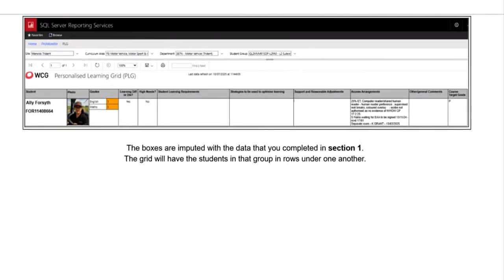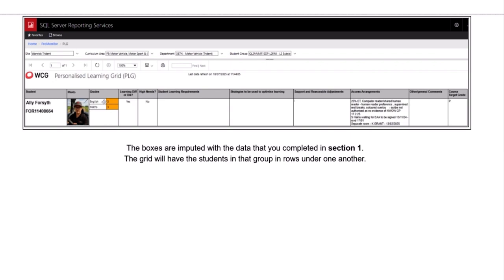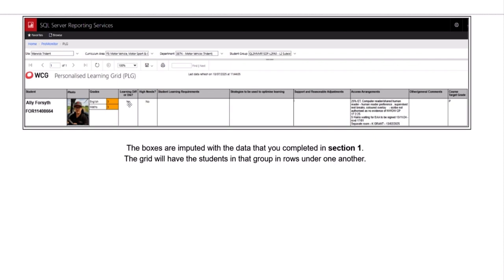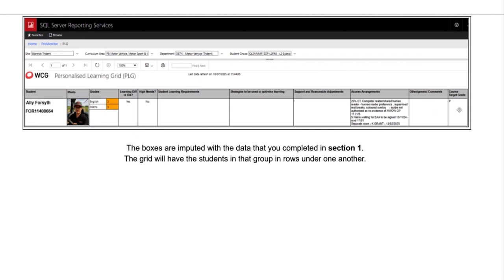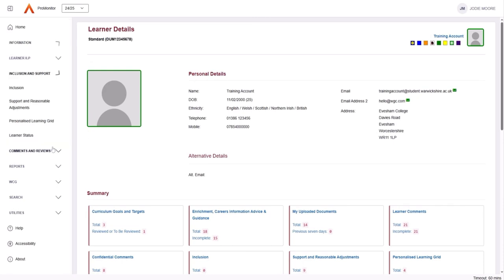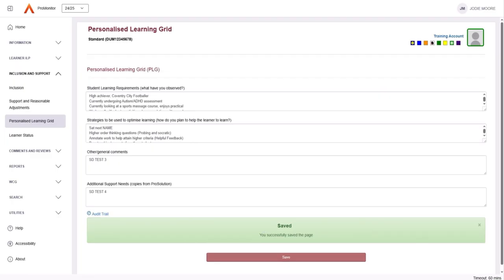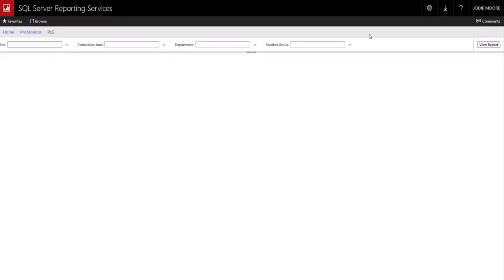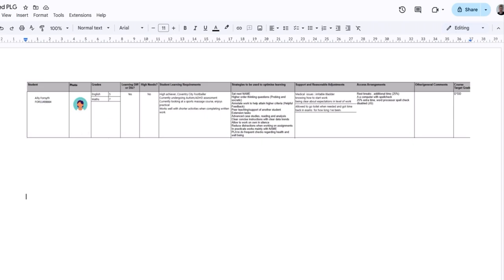How to Create A Personalised Learning Grid for Lecturers 👩🏼 🏫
This video provides a step-by-step guide on how to create a Personalised Learning Grid (PLG) with a focus on Exam Access Arrangements. It is designed to support teaching and support staff in recording, managing, and implementing individual learner needs effectively. The tutorial demonstrates how to use ProMonitor to document specific support strategies, ensuring compliance with awarding body requirements and promoting inclusive teaching practices. Understanding and applying Exam Access Arrangements through a well-structured PLG helps staff to provide equitable learning opportunities and improve learner outcomes.